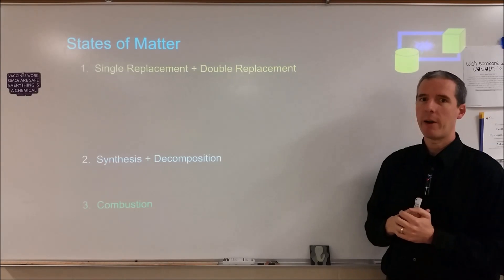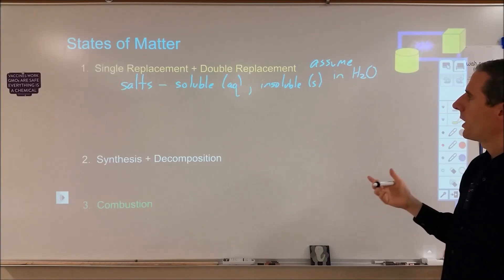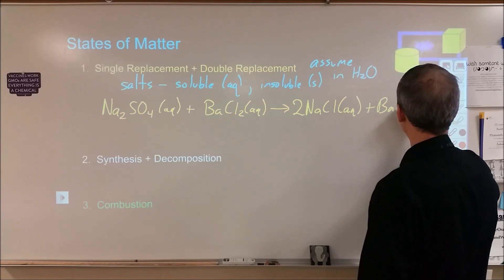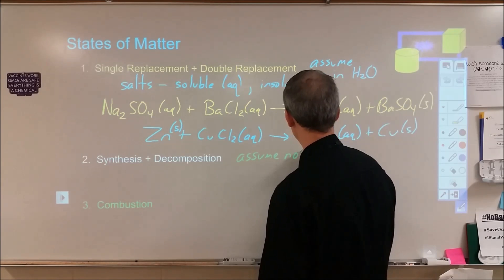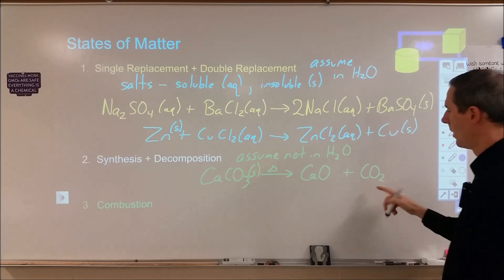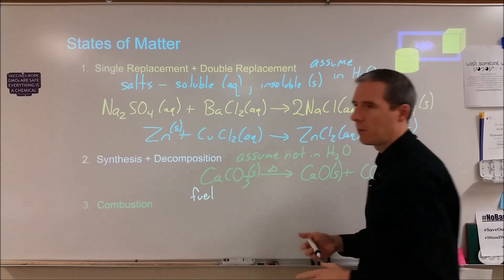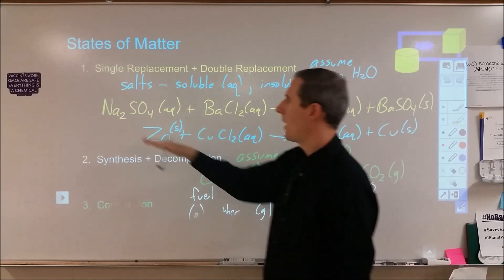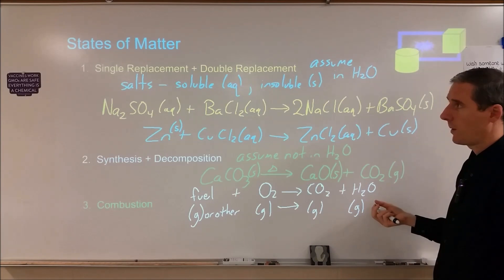Determining States of Matter in Chemical Reactions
How to predict states of matter for synthesis, decomposition, single replacement, double replacement and combustion reactions.  Many of these are highly variable where alternate states of matter could be achieved, these are some guidelines for starting in order to simplify for a high school level chemistry class.
Single replacement and double replacement should be assumed to be taking place in water unless otherwise stated.  A solubility chart can be used to determine if the salts will be solid (insoluble) or aqueous (soluble).
Synthesis and decomposition should be assumed not to be in water unless guided in that direction.  Salts will be solid although can be in the liquid state for intense heating or for electrolysis.
Combustion fuels are typically burned in the gaseous state but can start initially in the gas, liquid or solid state.